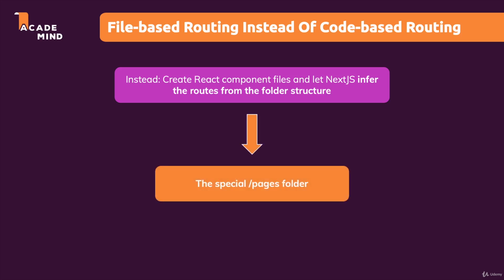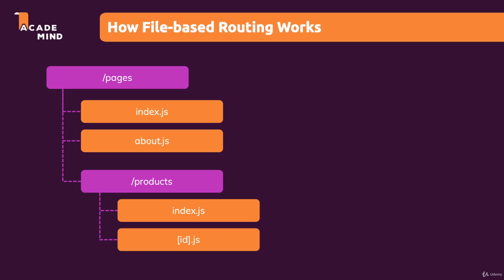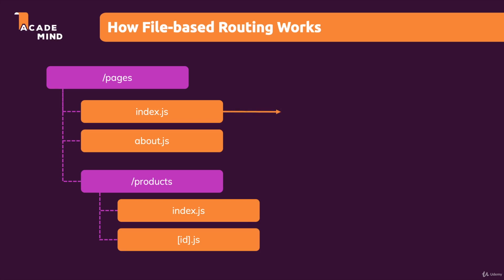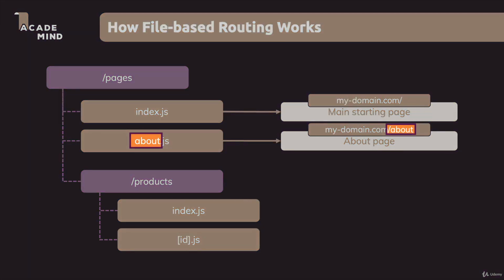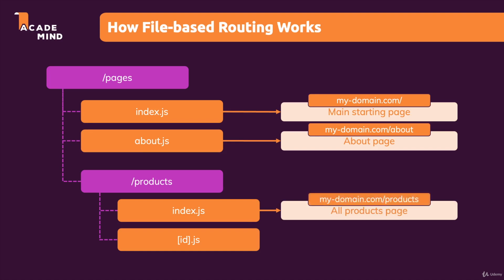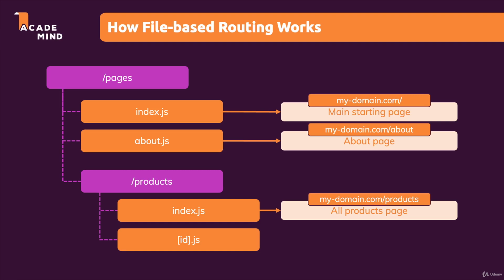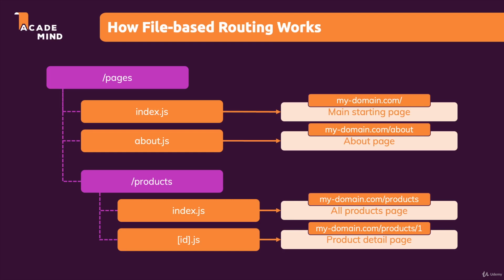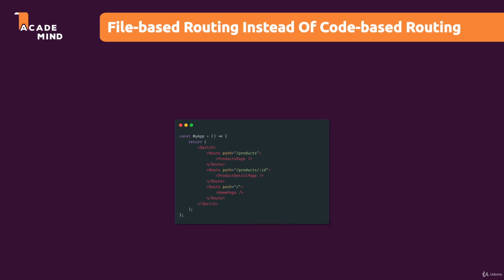051 What Is File based Routing And Why Is It Helpful